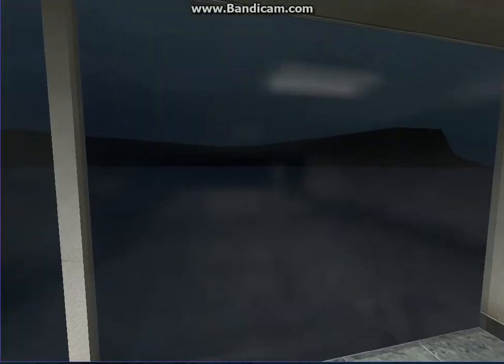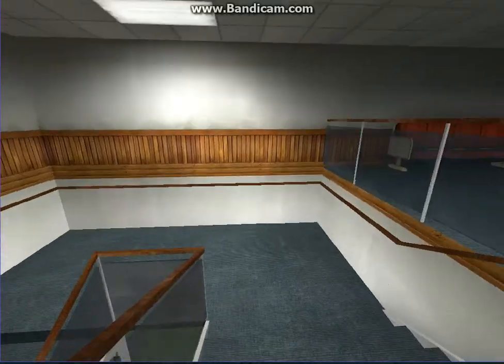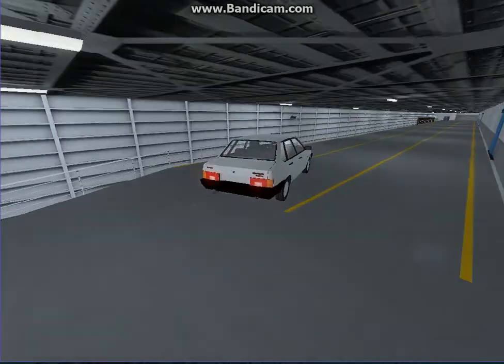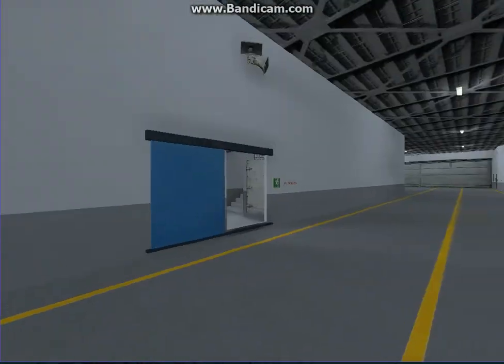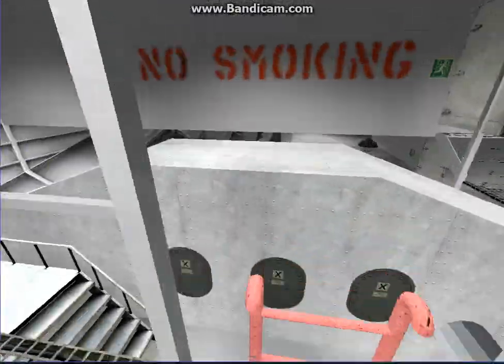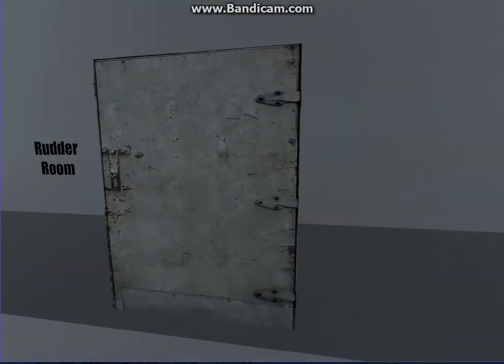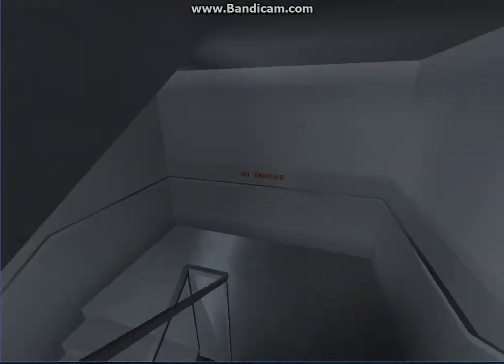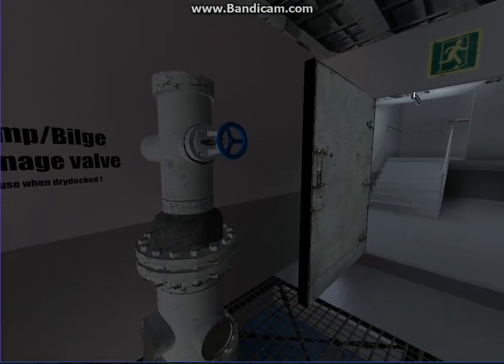huge ship map gmod part 1